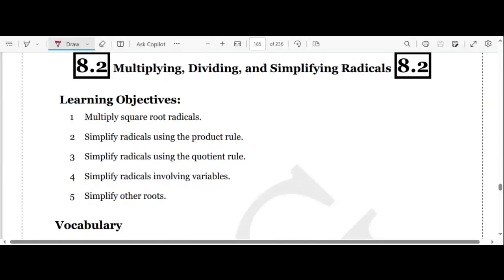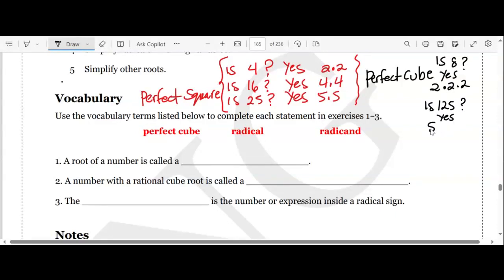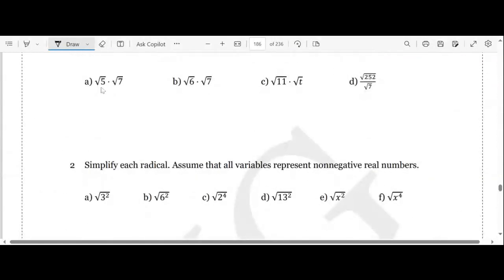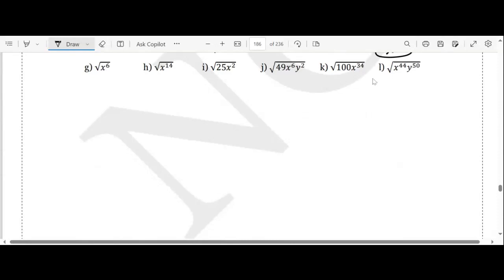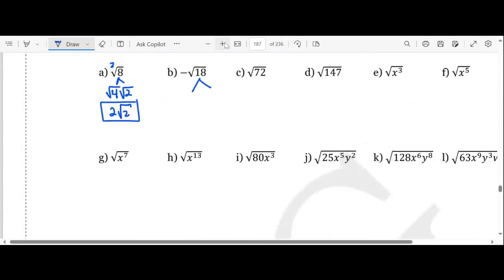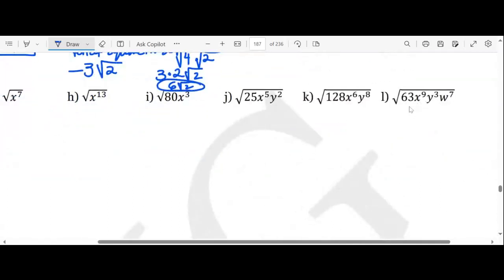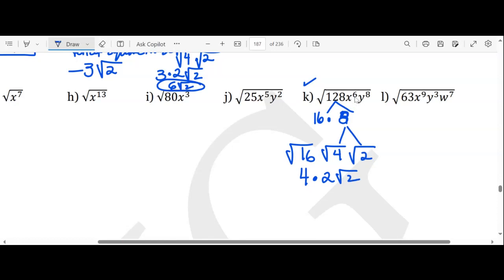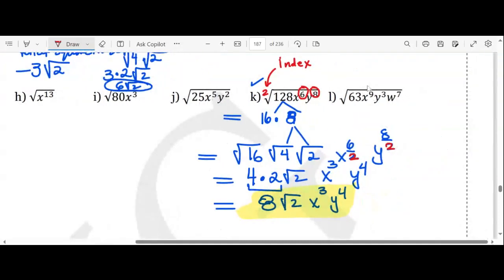Multiplying, Dividing, and Simplifying Radicals 8 2